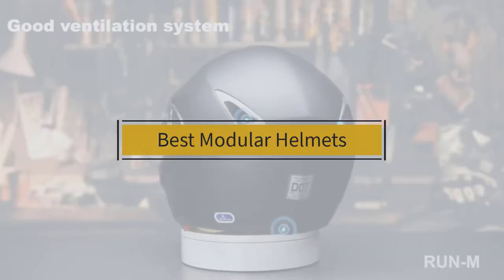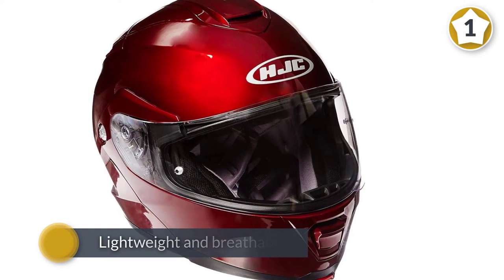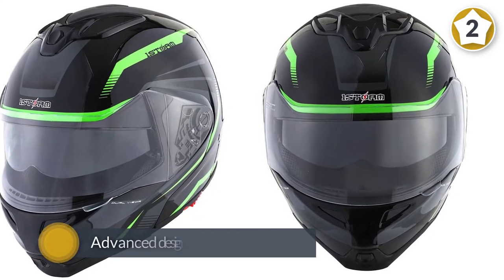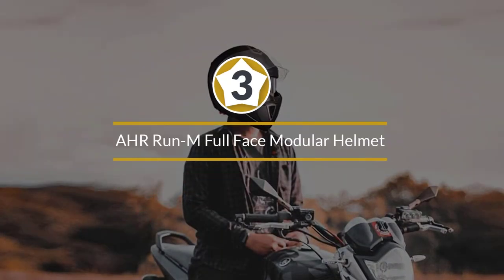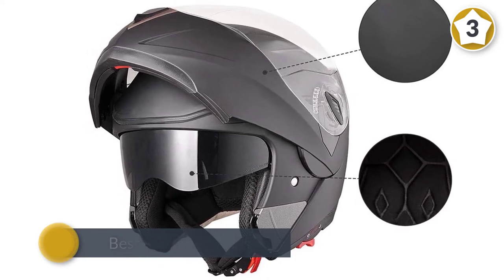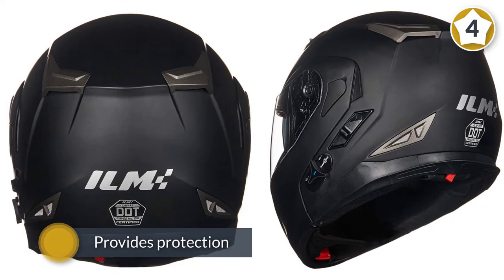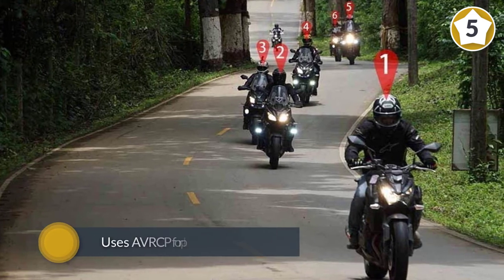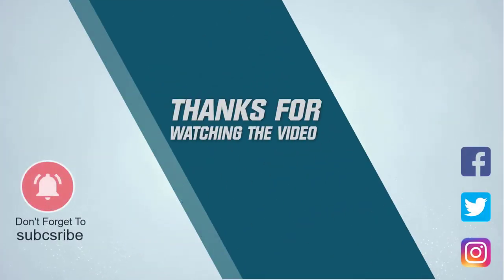Top 5 Best Modular Helmets Review in 2023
Best Modular Helmets featured in this Video:
0:18 1. HJC IS-MAX II Modular Motorcycle Helmet
1:08 2. 1Storm Motorcycle Modular Helmet
2:07 3. AHR Run-M Full Face Modular Helmet
2:57 4. ILM Bluetooth Integrated Modular Helmet
3:47 5. FreedConn Modular Helmet

What Is Modular Helmets?
A modular helmet is a kind of helmet utilized by cruiser riders. The essential objective of a modular helmet is cruiser security – to ensure the rider's head during sway, accordingly forestalling or decreasing head injury and sparing the rider's life.

What is the Best Modular Helmets?

If you are looking for the top Modular Helmets, then you are in the right place. Because we are here to help you in this regard. The Outdoorist team strives to collect as much information as possible, read tons of reviews from actual users and finalize the product selection based on different factors like quality, price, the reputation of the manufacturers, etc. Please let us know if you have something in your mind in the comment section.